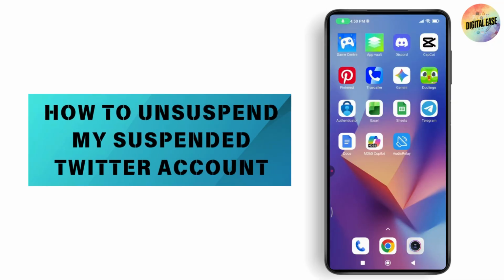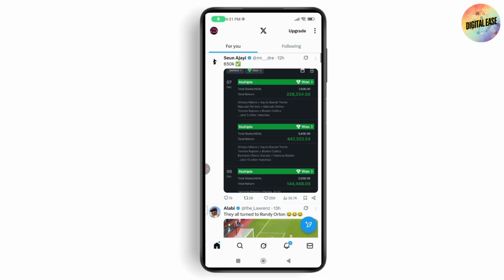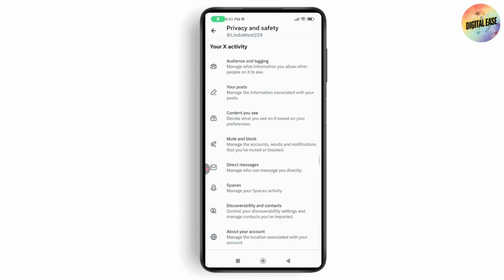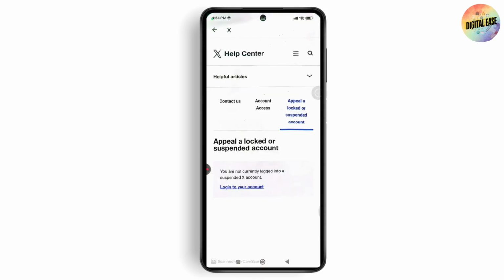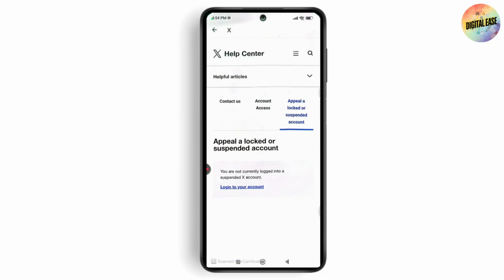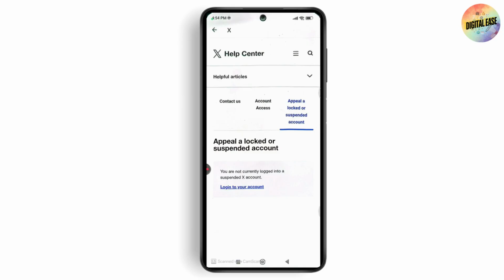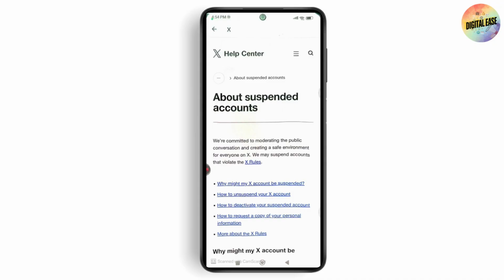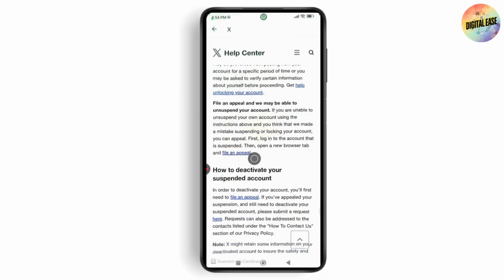How I Unsuspended My Suspended Twitter (X) Account | Recover Suspended Twitter Account on Mobile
How To Unsuspend Twitter Account

In this video, you’ll learn how to recover a suspended Twitter (X) account step by step using just your mobile phone. I’ll start by showing you how to open the X app, access your profile, and navigate to Settings & support → Settings and privacy → Privacy and safety. I’ll guide you on where to tap to file an appeal, and what kind of message to write to Twitter Support, including how to explain that you’ve reviewed the rules, believe you haven’t violated policies, and politely request a review of your case. By the end, you’ll know exactly how to submit a proper appeal and what to expect next.

00:00 Introduction
00:10 how to unsuspend twitter account

how i unsuspended my suspended twitter (x) account, unsuspend twitter account, suspended twitter account recovery, how to unsuspend my twitter account, how to unsuspend twitter account in mobile, how do i unsuspend my twitter account